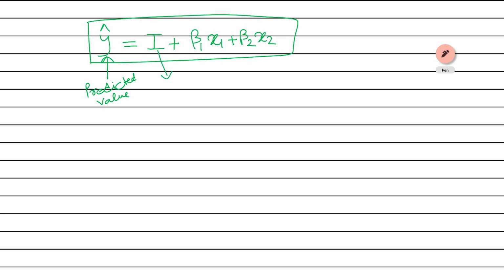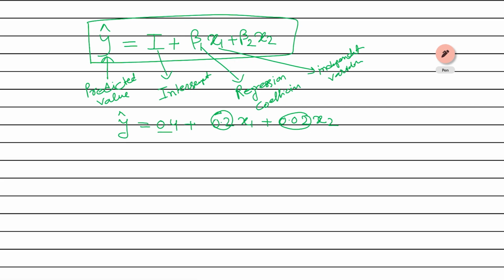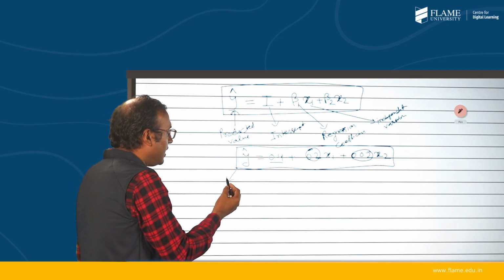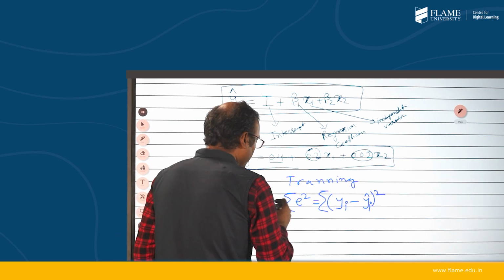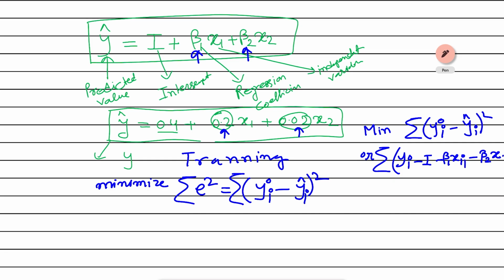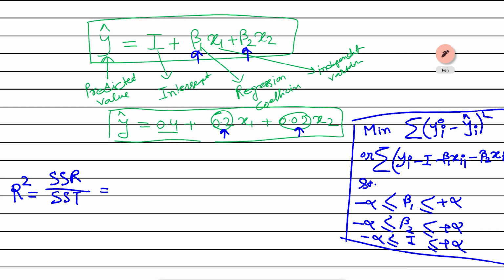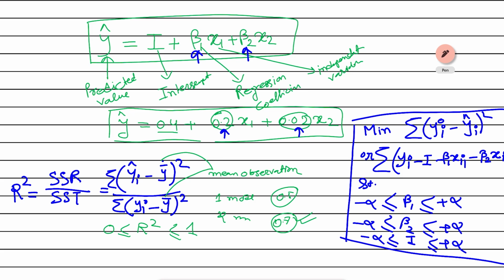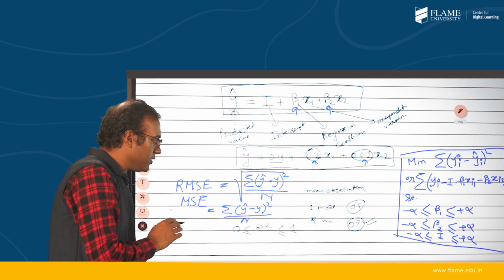Simple Linear Regression (Board Work)